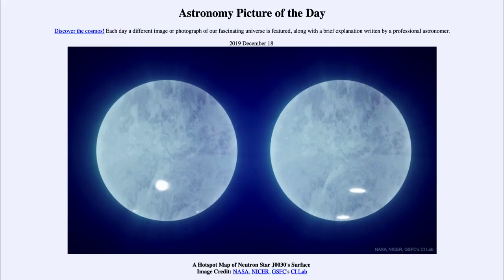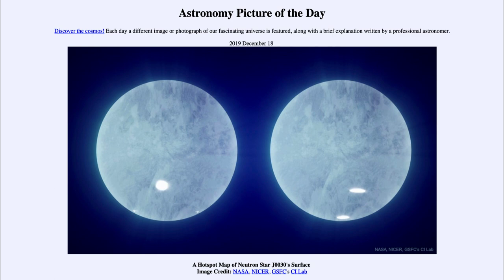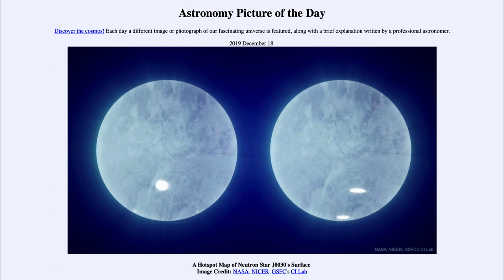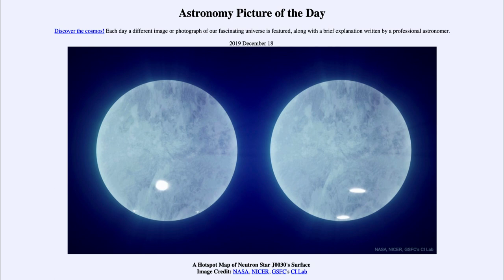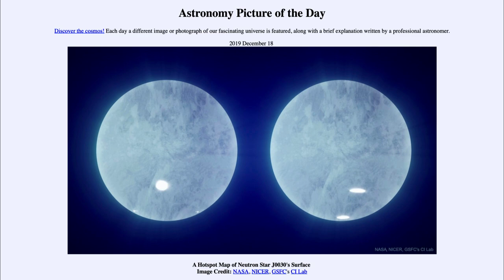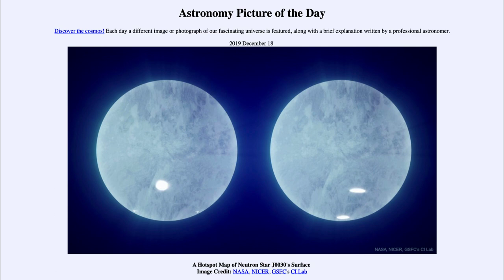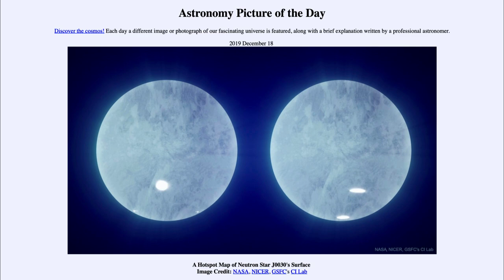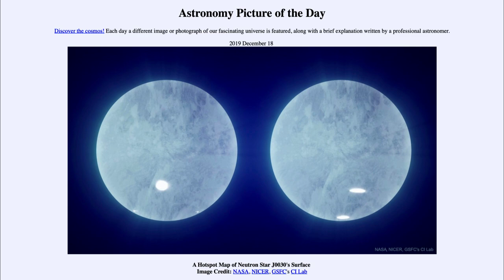2019 December 18 - A Hotspot Map of Neutron Star J0030's Surface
In today's image, we see a hotspot map of the neutron star known as J0030. Neutron stars are the leftover core of a star that has become a supernova. They have several times the mass of the Sun and can rotate as fast as hundreds of times a second even though they are the size of a city. Learning more about neutron stars and their structure will help us to better understand these unusual objects.